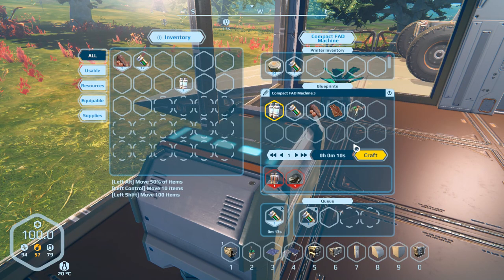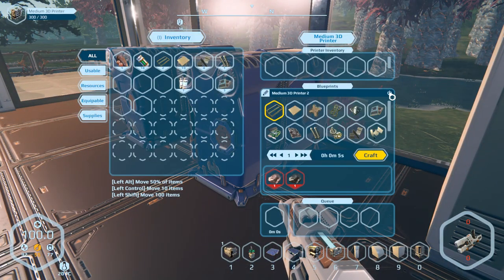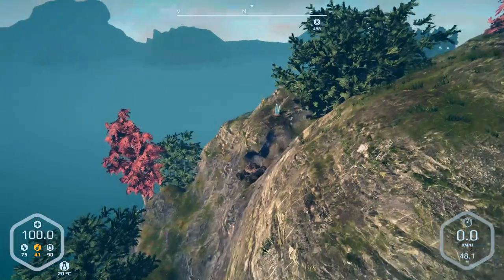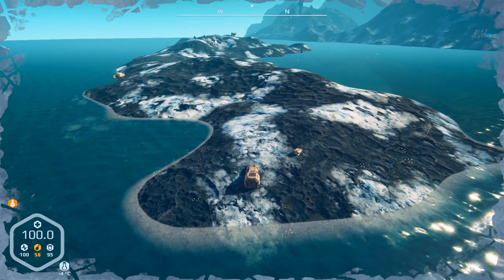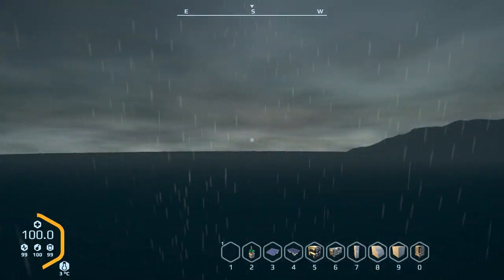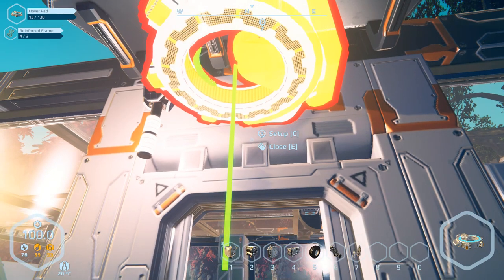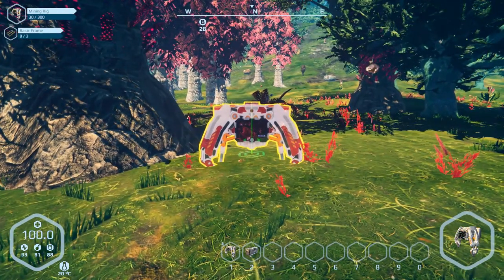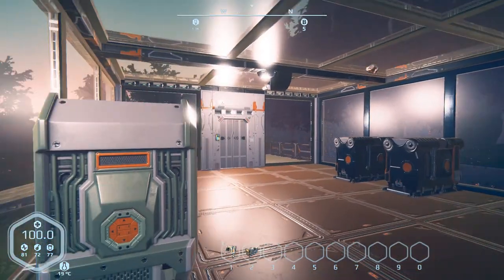The Great Journey North - Planet Nomads 3 - 03